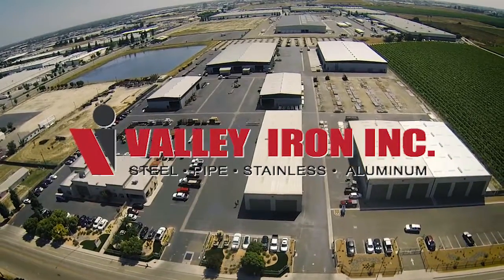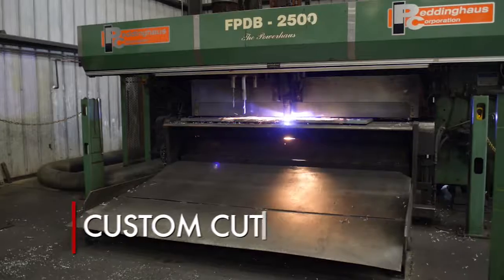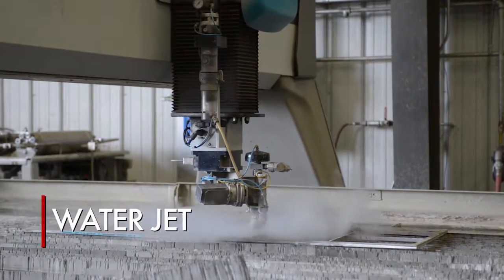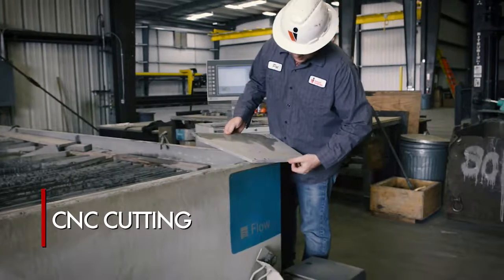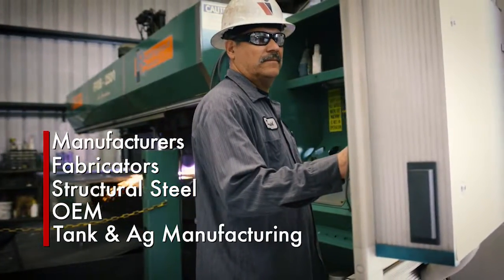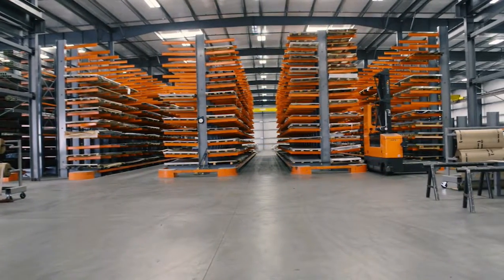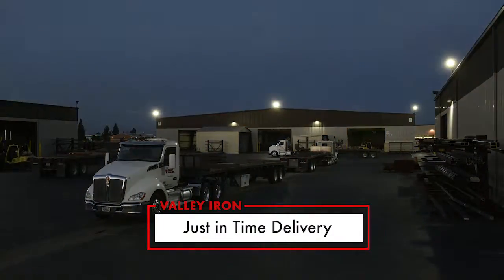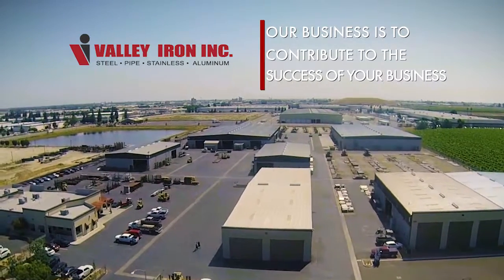Valley Iron Processing Webmovie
VI 5338 Processing Webmovie v3